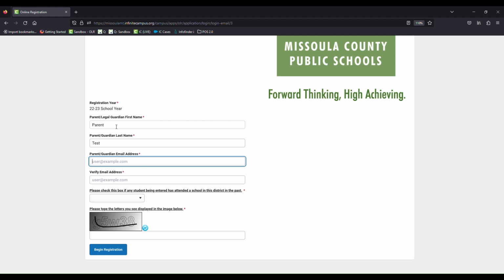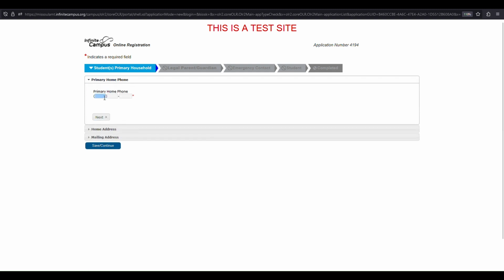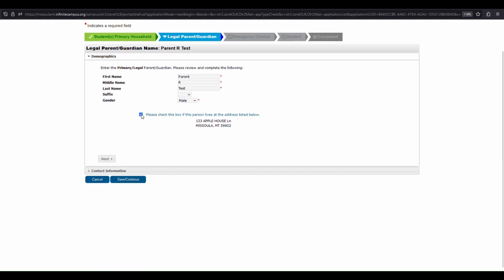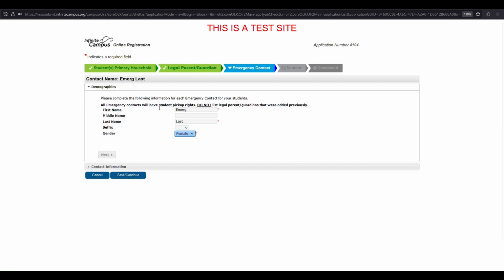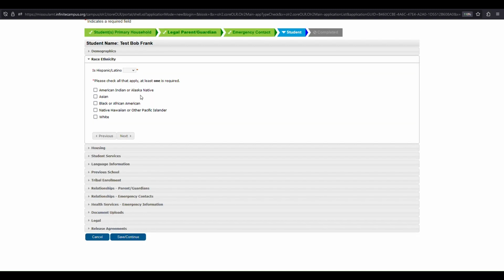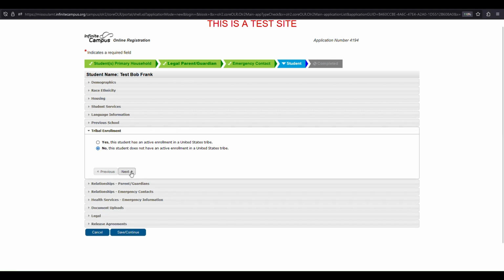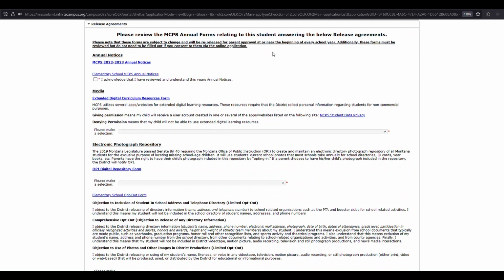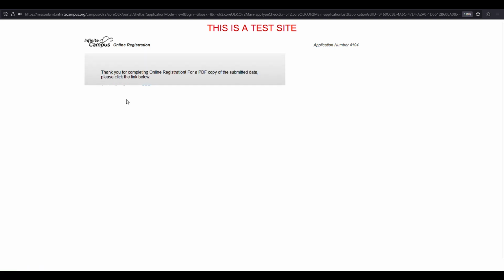Online Registration - New Student Application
In this video we will go through the process of filling out a new student / Family application. Please use the following link to fill out an application for your student.

If the video looks blurry please click on the Gear icon on the bottom of the video and change the Quality to 1080p